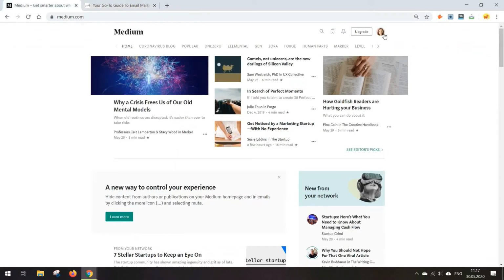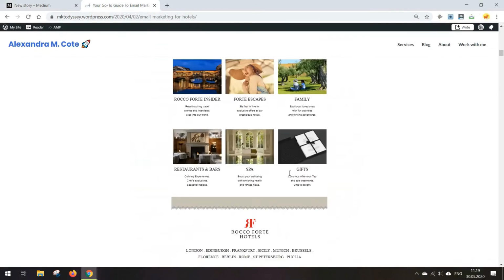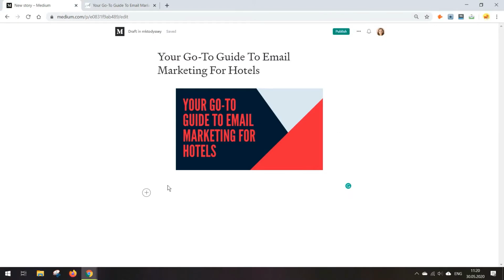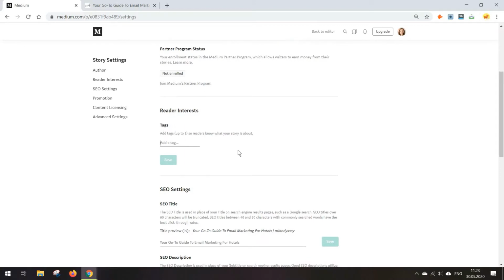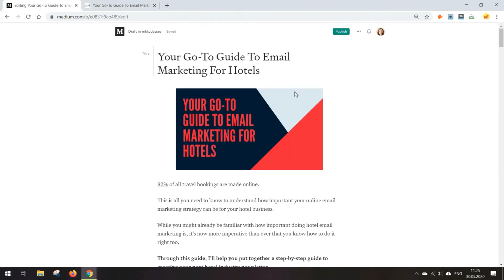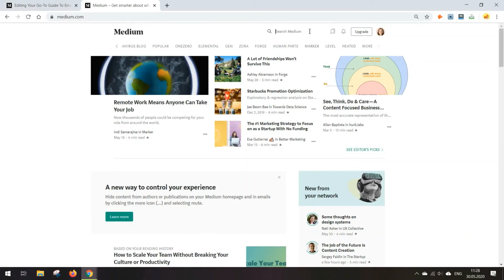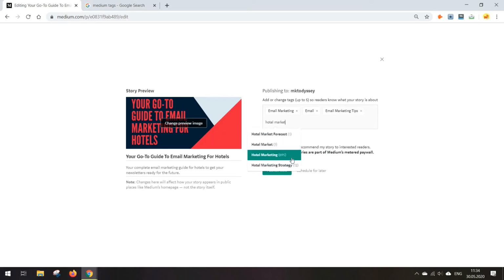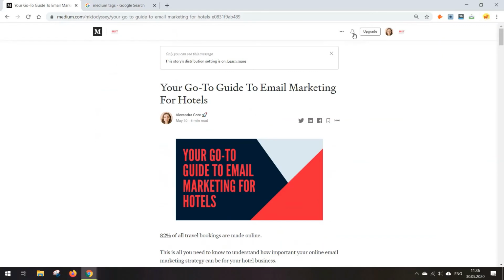How to Republish Your Blog Articles on Medium in 2024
Update: Google has recently confirmed that republishing content isn't a best practice for ranking with your own website. Here's my detailed tutorial for how to republish content correctly

Long video ahead for Medium fans. 😅

I'm running a detailed tutorial on how you can re-publish your blog article to Medium without losing the traction for your own blog.

Left a couple of secrets out though. 😁

Just to clarify, when I mention that you only need to do keyword research once a year I'm referring strictly to Medium tag research, not general SEO analysis.

Come back soon for more free tutorials and reviews!